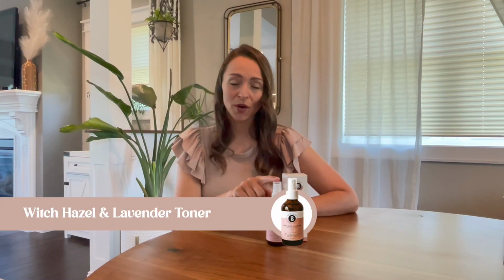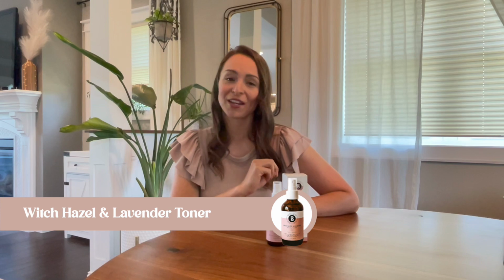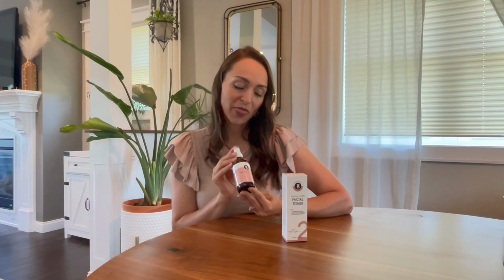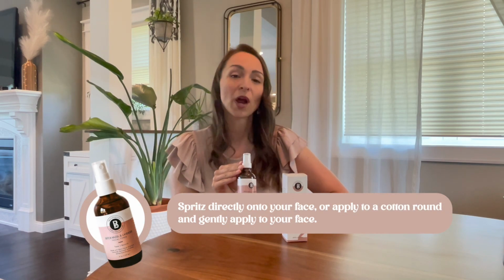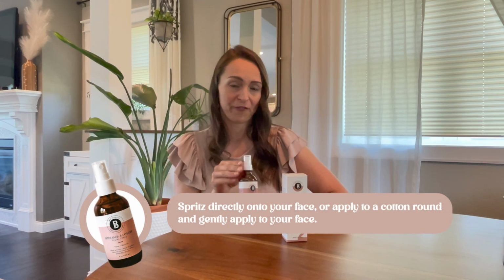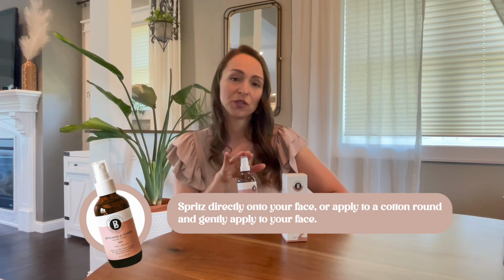Witch Hazel and Lavender Hydrosol Facial Toner - How To Use Instructional Video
Thank you for purchasing Bella Botanicals Witch Hazel and Lavender Hydrosol Facial Toner, in this video, Leslie covers the benefits of the product, how to use it, and highlighted ingredients.

Tag Bella Botanicals on social media @mybellabotanicals!